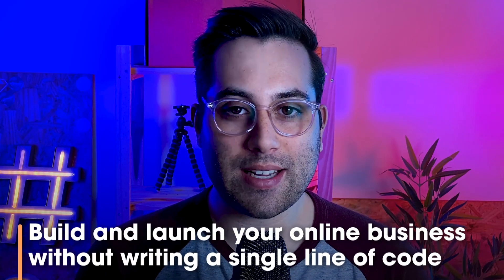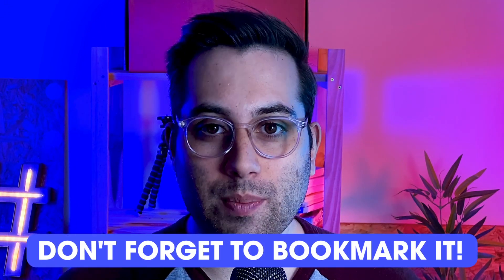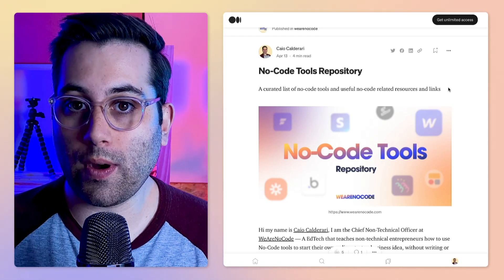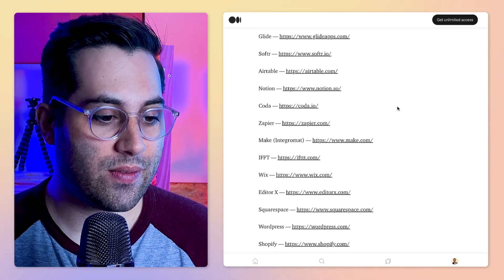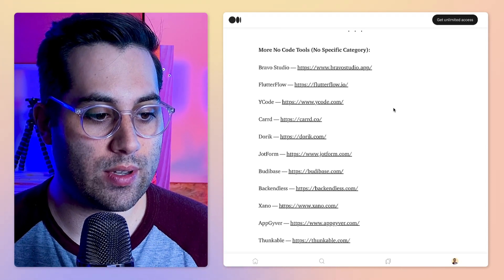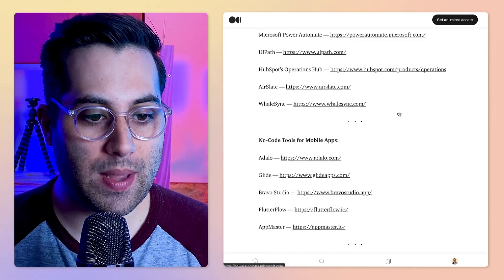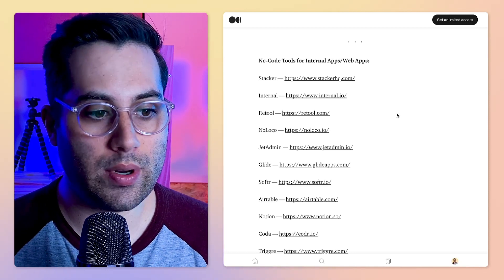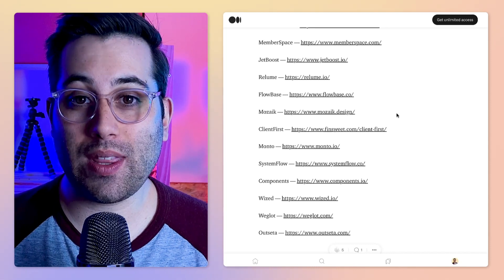BEST NO-CODE TOOLS - No Code Tools Repository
The BEST NO-CODE TOOLS - No Code Tools Repository
If you ever wanted to found out what is the best no code tool, you want to find free no code tools, in this video I will present to you our No-Code tools repository where we feature a lot of no code apps and tools you can youse to build websites, startups, digital products and mvps, all without coding, without programming skills. I've selected the best no-code tools out there and added to this list so you can find the best nocode tools in one single place.

What is the best nocode tool? How to build apps without code?